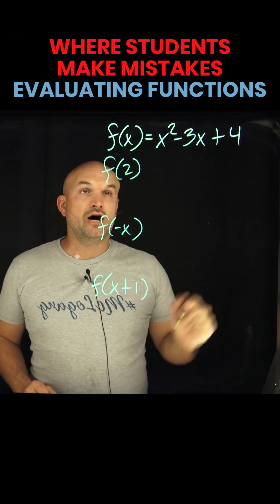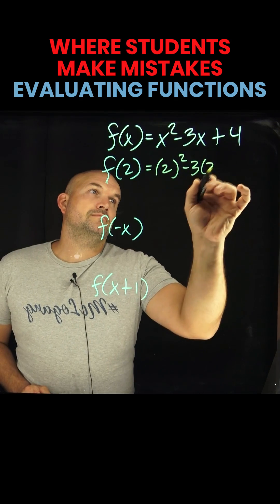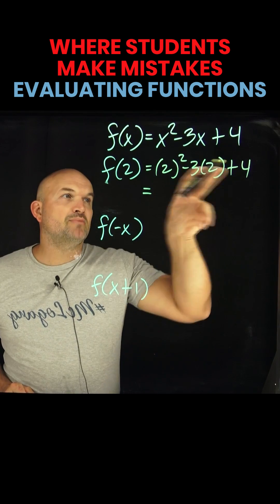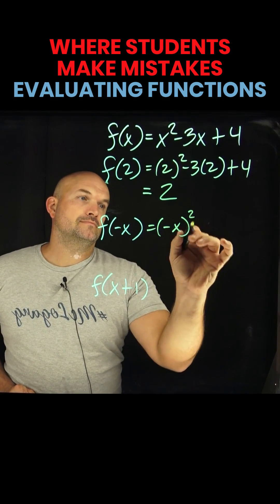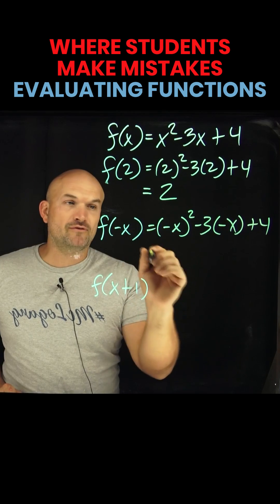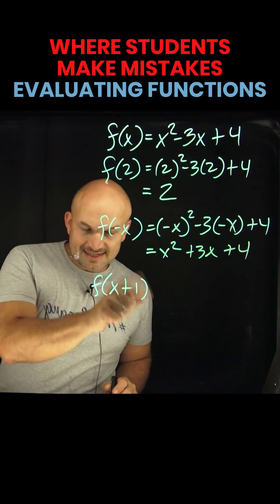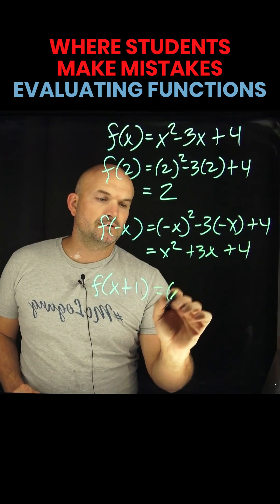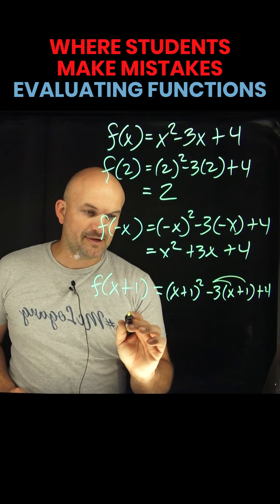Where Students Make Mistakes Evaluating Functions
In this video I will show the students make mistake when evaluation functions.